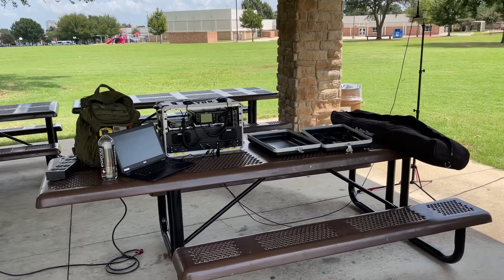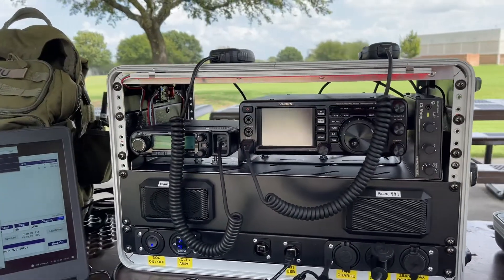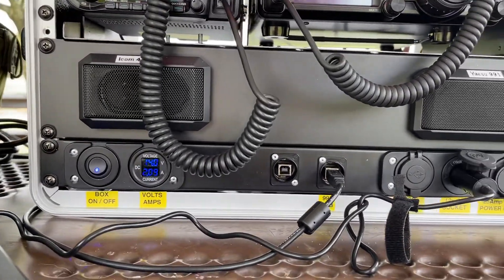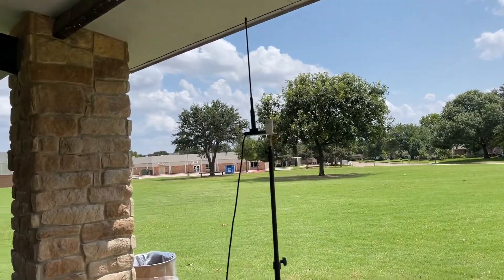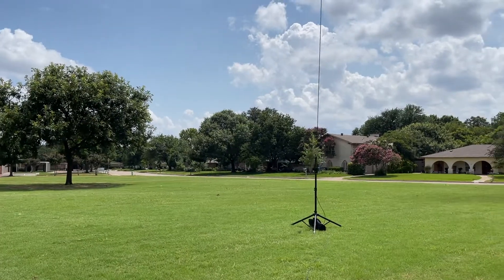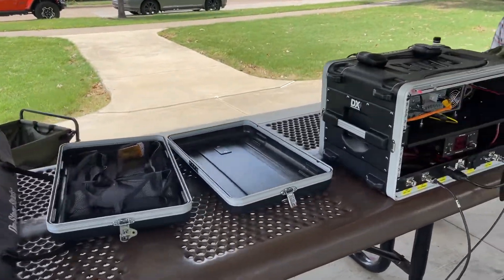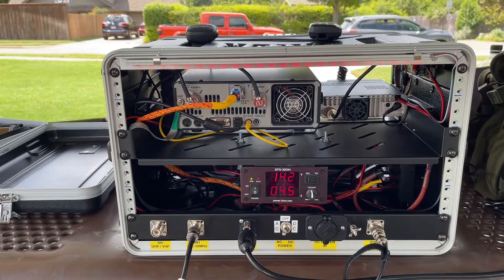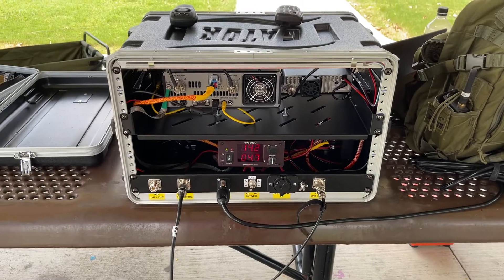HAM Radio GoBox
Ham Radio Go-Box - Yaesu 991 All Band/All Mode radio paired up with an Icom 4100 UHF/VHF radio.  Features include built in AC power supply, front mount USB/Data ports, independent front facing speakers and the Yaesu 991 has ClearSpeech DSP noise filters provided by CLRspkr.  Additional features include selectable power source AC or DC inputs with volt and amp meters.